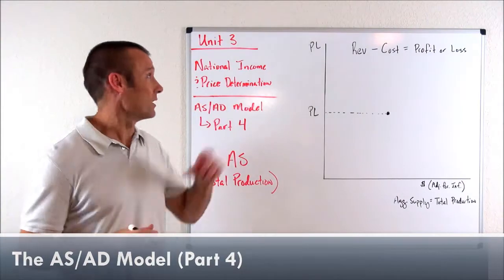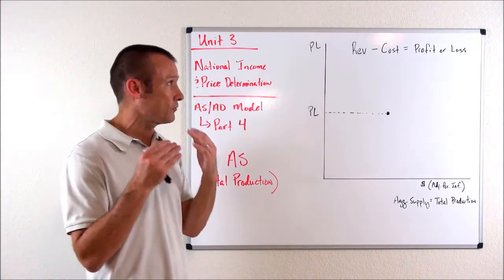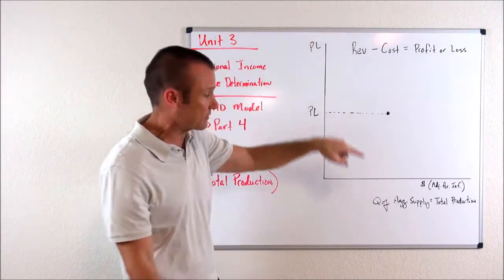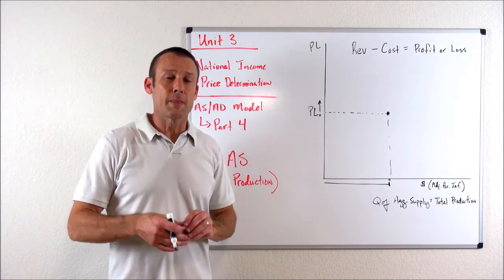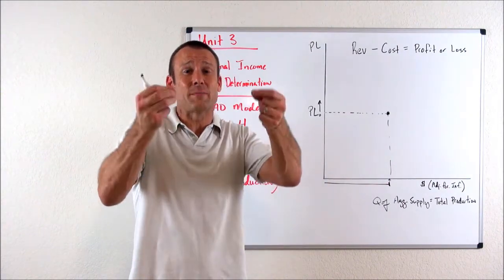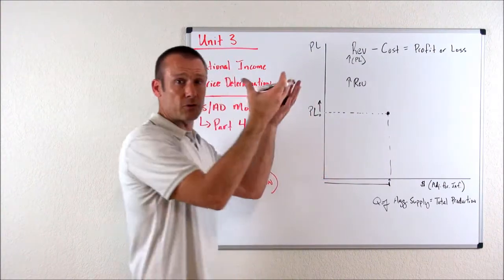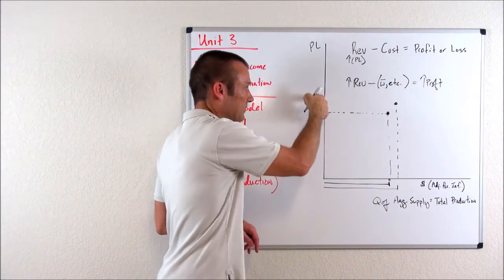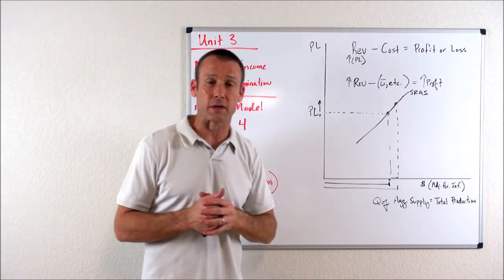The AS/AD Model: Why SRAS is Upward Sloping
This video is about the AS Curves (SRAS and LRAS).  Specifically, this video is about why the SRAS Curve is upward sloping.  This video is made for 1st year college students or AP/IB Economics students.  It focuses on foundational economic concepts.